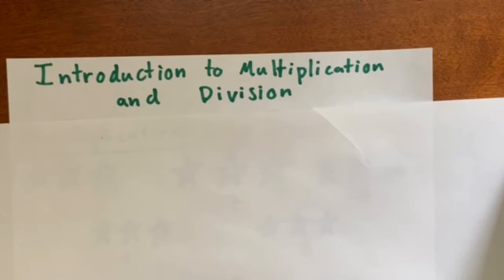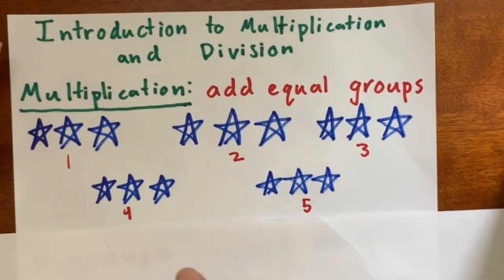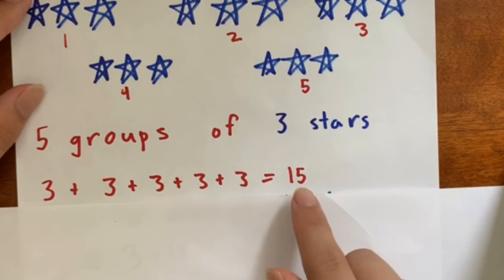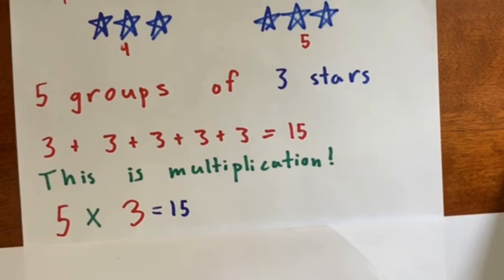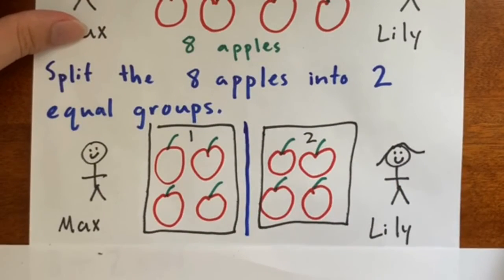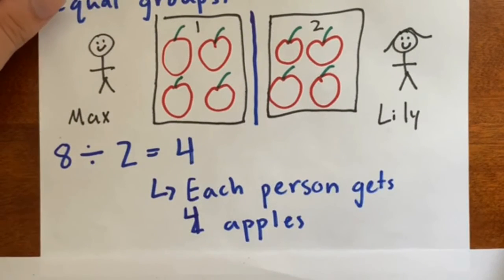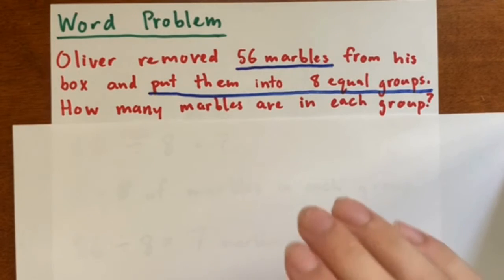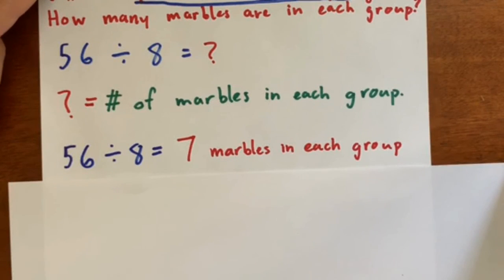Introduction to Multiplication and Division 1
Supplemental video geared towards 2nd and 3rd graders to introduce them to basic concepts of multiplication and division.